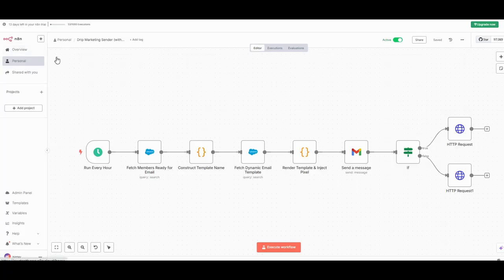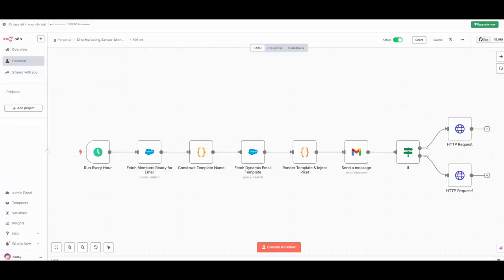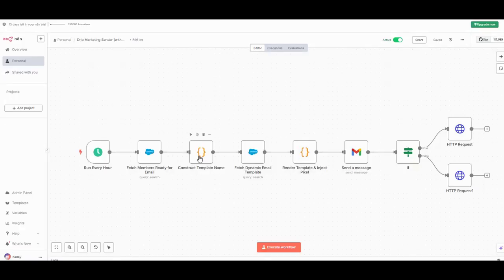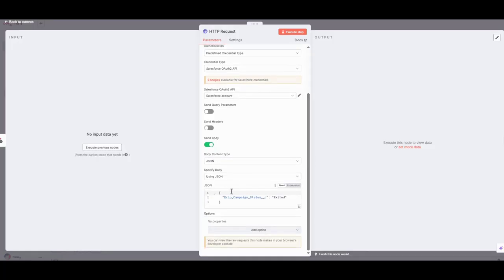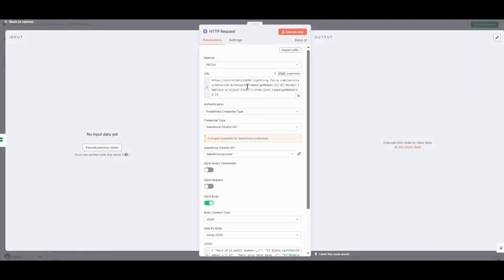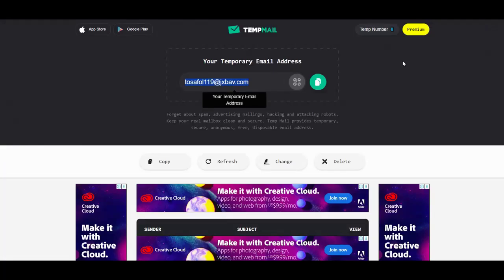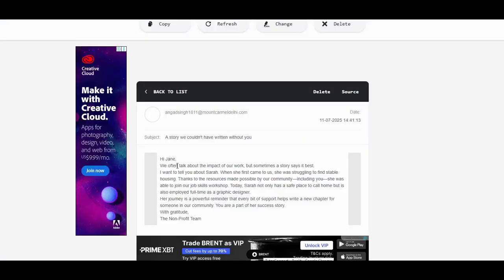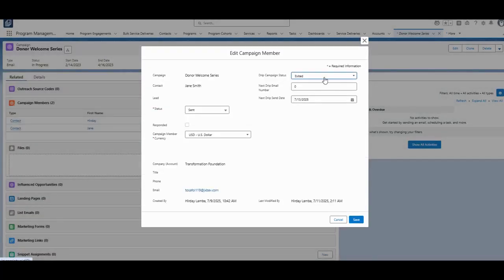Salesforce - Drip marketing using n8n (Nodemation)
Sharing the recent implementation of n8n (Nodemation) for Non Profit using Salesforce NPC. This was replacement of Pardot (USD 10k/year) with n8n (USD 600/year).

Solution Design Steps:

1. Prepare Salesforce: Create fields on supporter records to track their Journey Status, Next Email Step, and Next Send Date. Create the welcome email templates in Salesforce.

2. Start the Journey: When a supporter is added to the campaign, set their Status to "In Progress" and their Send Date to today.

3. Automated Check: n8n automation runs hourly, asking Salesforce for all supporters who are "In Progress" and due for an email today.

4. Send & Schedule: For each due supporter, the automation:

Sends the correct email based on their Next Email Step.

Inserts a hidden "opened" tag.

Updates their Salesforce record by increasing the Step number and setting the Send Date for a few days in the future.

5. Listen for Opens: A separate, always-on automation listens for signals from the "opened" tags.

6. Stop the Journey: If an email is opened, the listener instantly changes the supporter's Status in Salesforce to "Exited," automatically removing them from the rest of the email series.